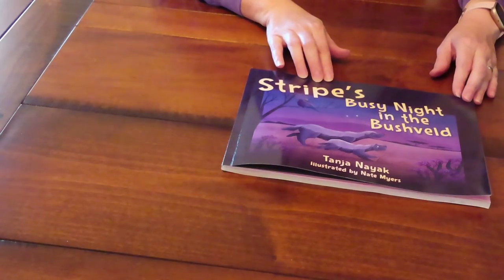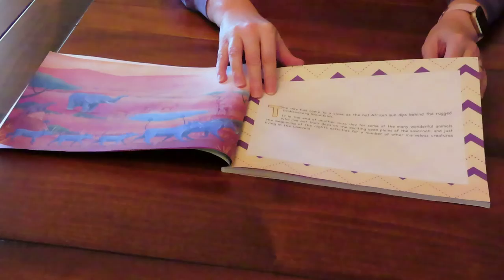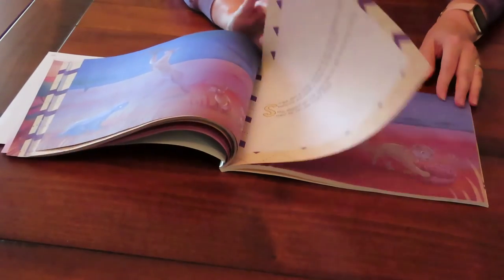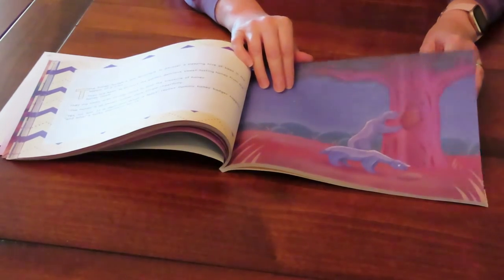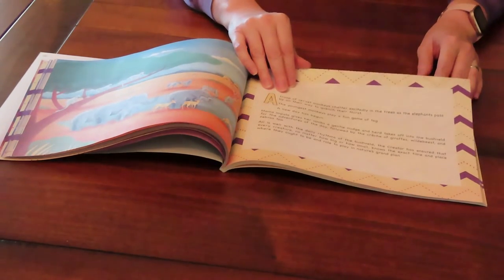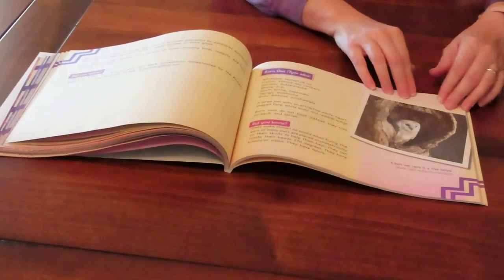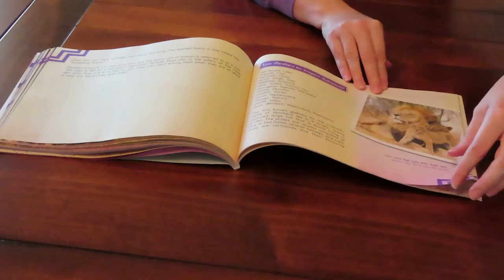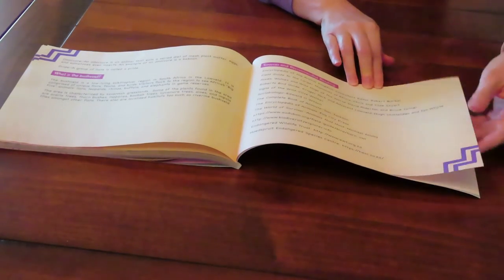Children's Book Preview: "Stripe's Busy Night in the Bushveld" by Tanja Nayak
This is a preview of a children's book that is a must-have for any nature-loving child's bookshelf.
A full-colour illustrated storybook for 5-12 year old's with a factual section too. The book is set in South Africa and includes animal names in a few local and international languages such as French, German, and Zulu.

"Stripe's Busy Night in the Bushveld"
Written by Tanja Nayak and Illustrated by Nate Myers. Published by Outskirts Press.

Available in paperback and Kindle formats on Amazon.com